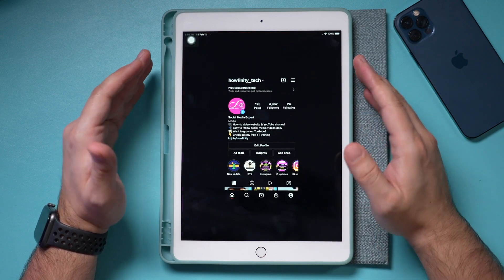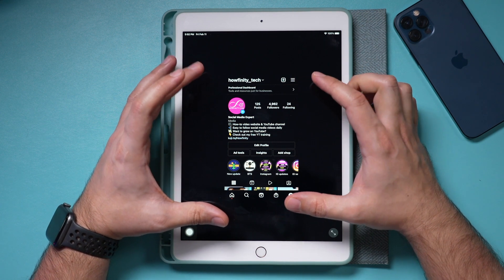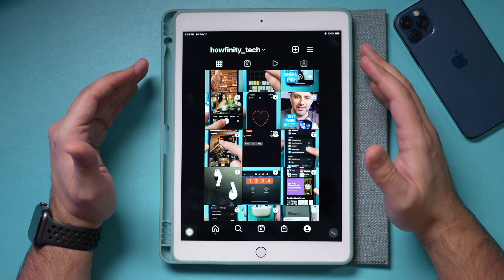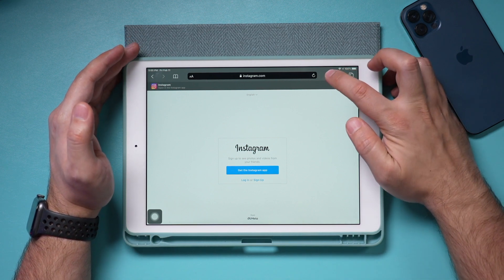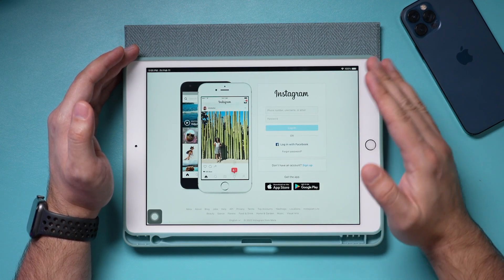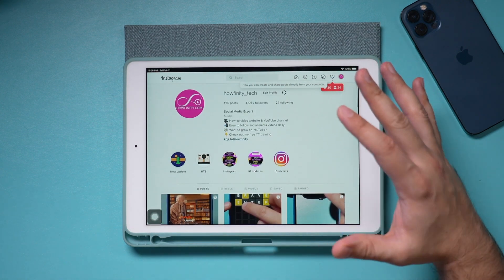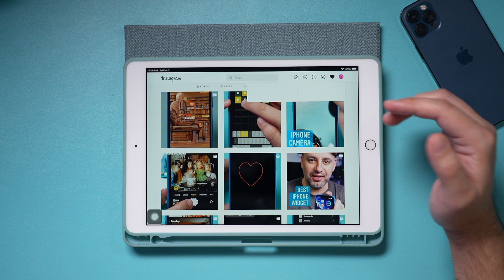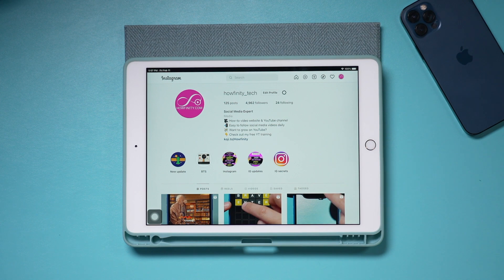How to Get Instagram on iPad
For some reason, Instagram has never made a native app on iPad.
But there is a workaround that makes it possible to get Instagram on iPad.

You can download the iPhone version of Instagram, which works on iPad from the App Store.  They recently added an icon to maximize this to fit your screen.  This is as close as you can get to the native Instagram app on iPad.

You can also use the desktop version and create an app icon for it.  Go to the Instagram website and bookmark the app.  It will create an Instagram app icon on your iPad home page.  You can click this and access Instagram from this icon.  This is a full-screen Instagram experience on your iPad.